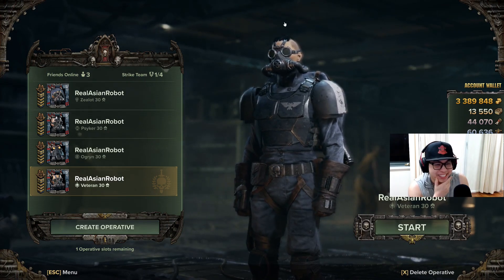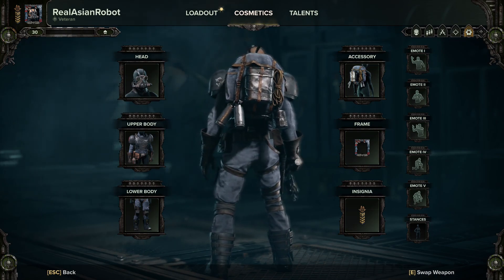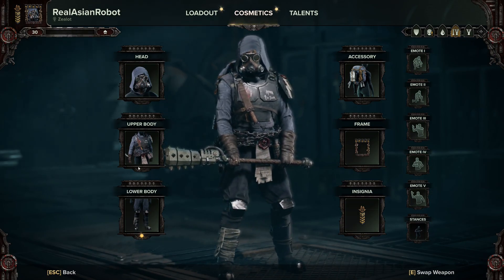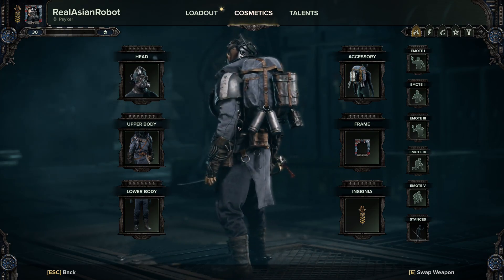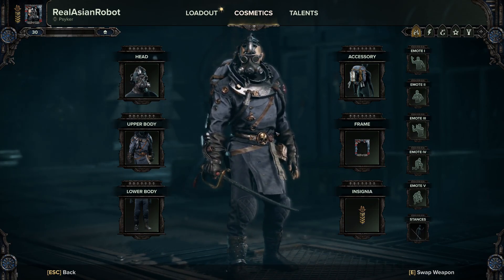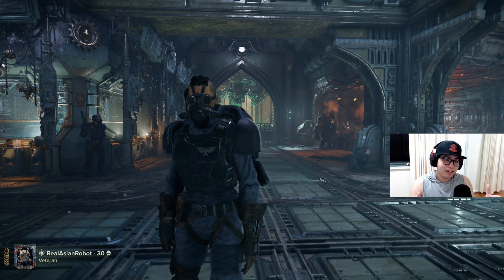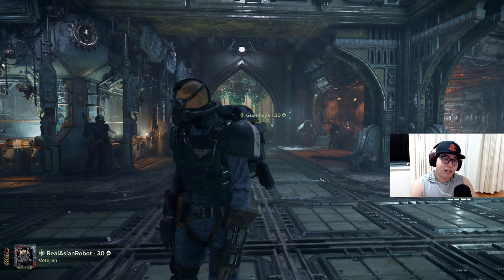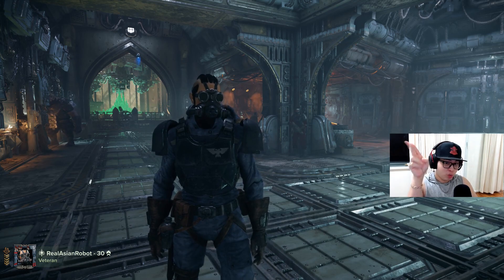🔥 Warhammer 40,000: Darktide | New PC Exclusive Skins JUST DROPPED! | COMMENT your THOUGHTS!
🚀 Welcome to RealAsianRobot's Warhammer 40,000: Darktide Channel!

🔥 Exclusive PC Skins Revealed! Unbox the Excitement!

👋 Hey, Darktide enthusiasts! RealAsianRobot here, and today we're diving into the latest exclusive PC skins that just dropped for Warhammer 40,000: Darktide! 🎮

🕒 Timestamps:
0:00​ Intro
0:39 Exclusive PC Skins Unveiled
4:20 Your Comments & Thoughts Wanted!

🌟 Exclusive Skins Showcase:
Witness the stunning visuals of the new PC-exclusive skins as we explore the intricate details and unique features added to enhance your gaming experience.

💬 Your Opinions Matter:
Drop your thoughts and comments below! What's your favorite skin? Do you think they nailed it or could there be improvements? Let's start a conversation – your opinions steer the discussion!

🙏 Thank you for joining us on this zealous journey in Warhammer 40,000: Darktide. Let's unite and purge the heretics!

💥💥 Want to buy the game?

16 GB Extra Ram - Sponsor List: Rogue_Assassin, OldMrCreamPuff, Suspect, Bravo7910, N8 The Great, AnarchyInc